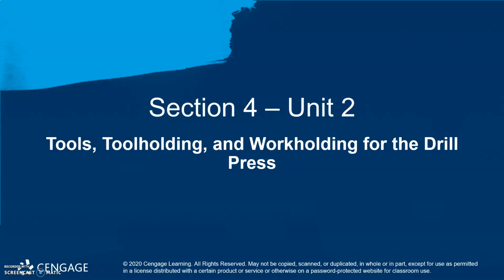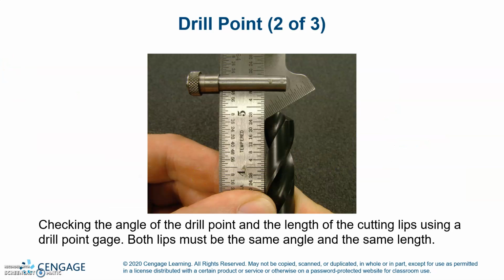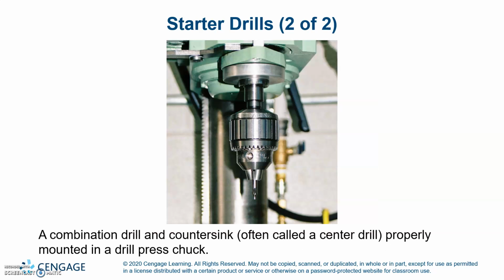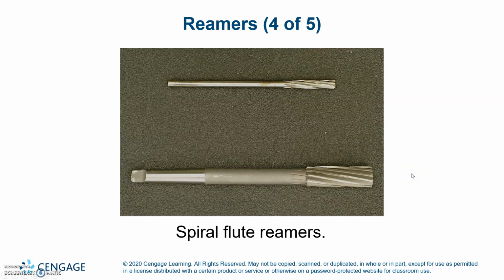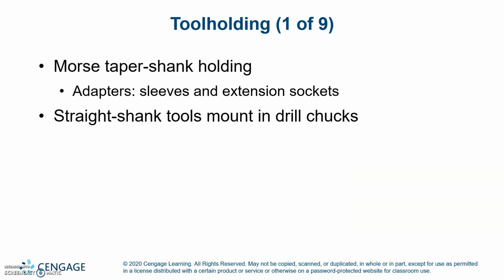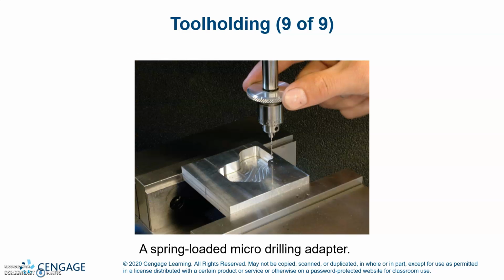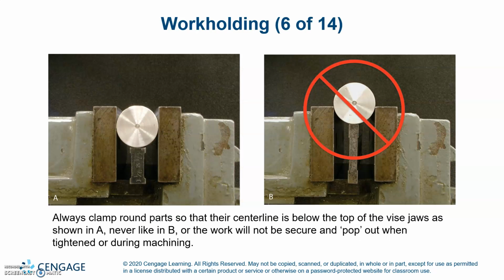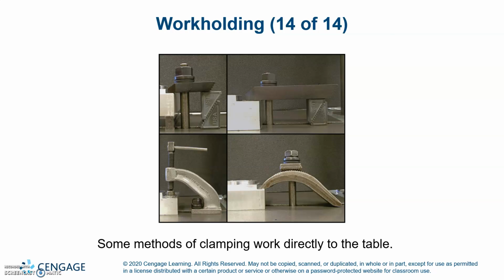Precision Machining Technology section 4 unit 2